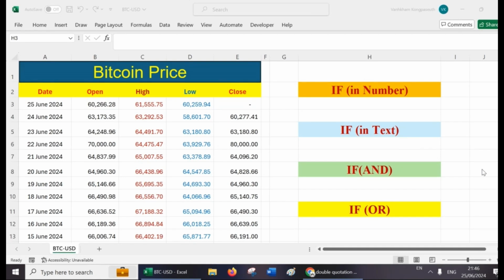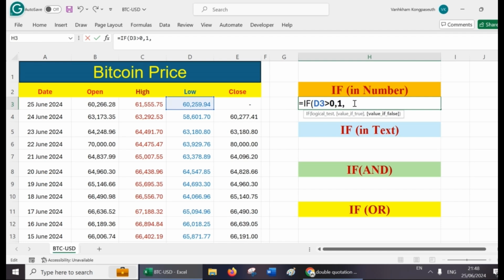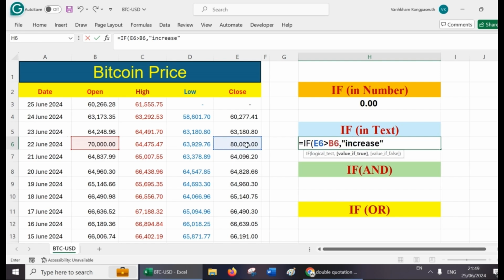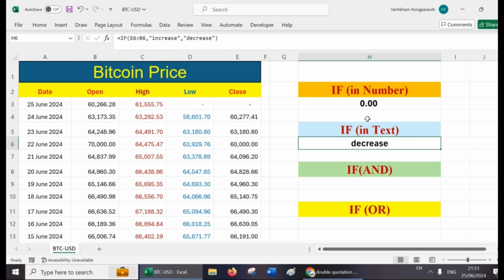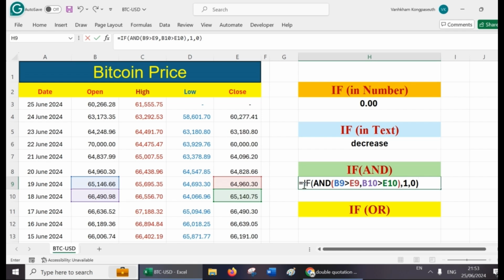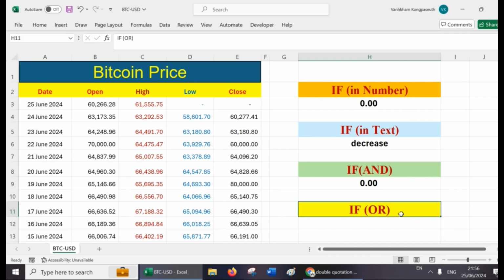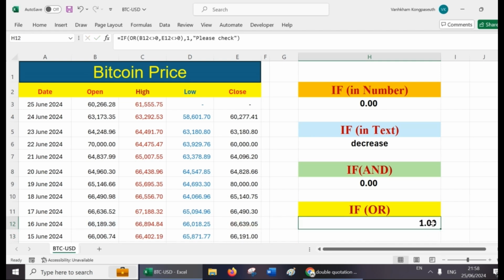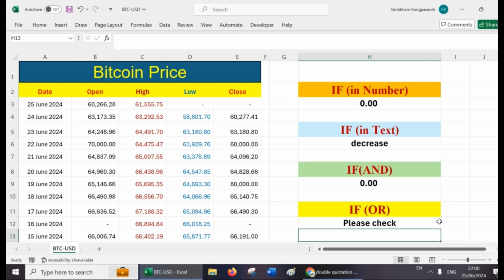How to use the IF function in Excel 2024 with multiple conditions (IF(AND), IF(OR))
Stop Spreadsheet Struggles! Master IF Functions in Excel 2024 (AND & OR)

Want to automate tasks, analyze data efficiently, and take your Excel skills to the next level? Look no further! This comprehensive tutorial dives deep into the power of the IF function in Excel 2024, specifically focusing on handling multiple conditions with the AND and OR operators.

Here's what you'll learn:

IF Function Fundamentals: We'll break down the basic syntax of the IF function, making it easy to understand, even for beginners.
Conquering Multiple Conditions: Go beyond simple IF statements and discover how to tackle complex scenarios using the AND and OR operators.
Mastering AND: Learn to check if ALL your specified conditions are true for a desired outcome. Perfect for tasks like calculating bonuses based on sales targets and employee performance.
Unlocking OR: Explore how to check if ANY of your conditions are true, ideal for situations like assigning grades or flagging potential customer churn.
Real-World Examples: We'll walk you through practical applications of these advanced IF functions, making the learning process engaging and relatable.
Bonus Tips & Tricks: Uncover valuable shortcuts and best practices to write efficient and error-free formulas, saving you time and effort.
**Whether you're a seasoned Excel user or just starting out, this video will equip you with the knowledge to confidently handle complex data analysis in Excel 2024.  **

By the end of this tutorial, you'll be able to:

Create dynamic formulas that adapt based on different criteria.
Automate tasks and streamline your workflow.
Make smarter data-driven decisions in your spreadsheets.
Impress colleagues with your advanced Excel skills!
Ready to unlock the full potential of Excel 2024?